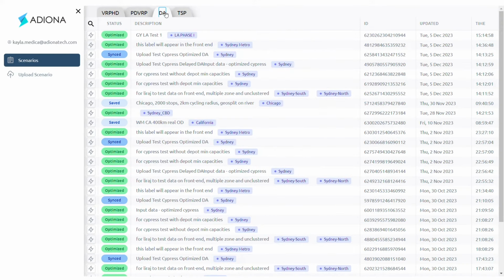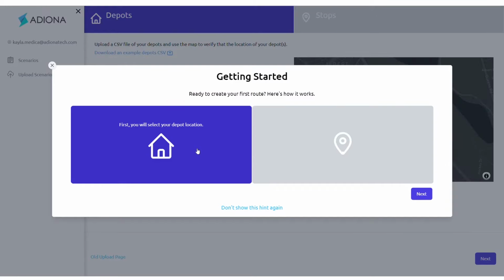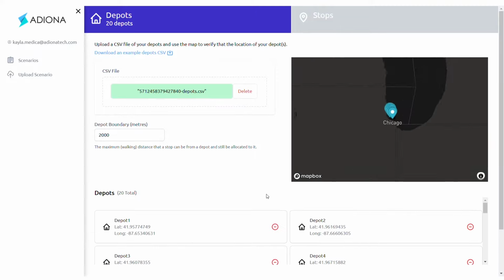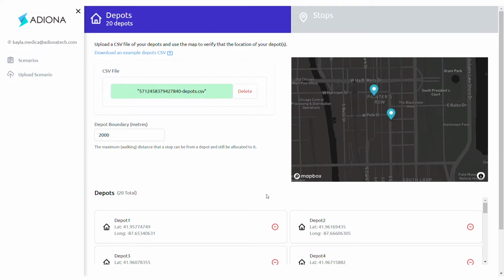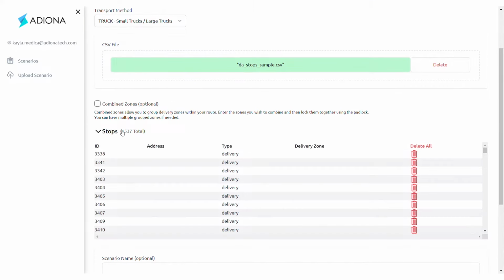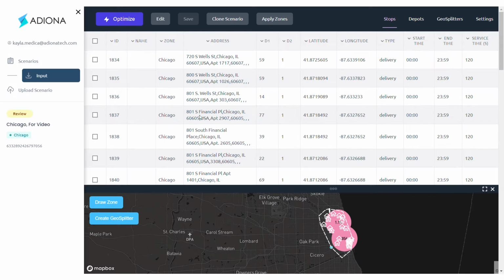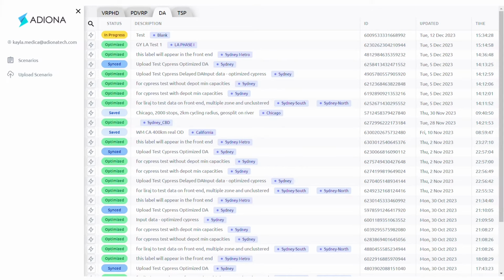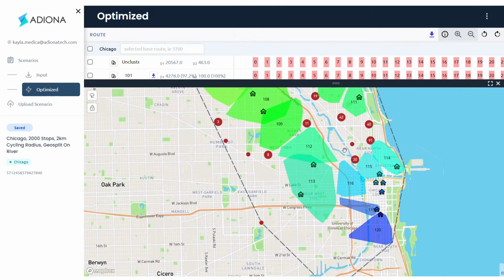Optimize logistics operations with Adiona's Depot Allocation (DA) algorithm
Depot Allocation (DA) allows you to create “hub and spoke” model networks based on delivery fleet capacity, distance, and availability. Suited to use cases such as micro fulfilment centres, pickup/drop off hubs, drone deliveries, and autonomous mobile lockers.

Adiona optimizes last mile delivery routing, simulates fleet changes and purchasing decicions, and assists in fleet electrification.